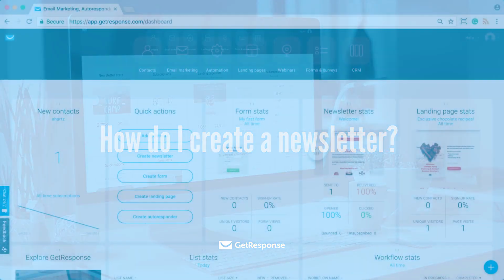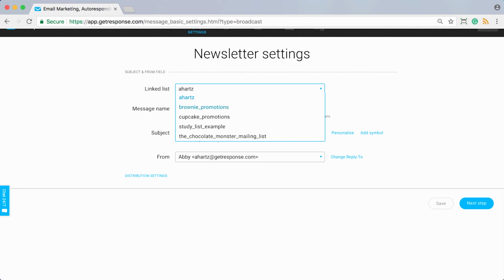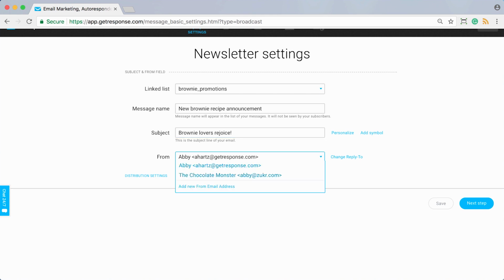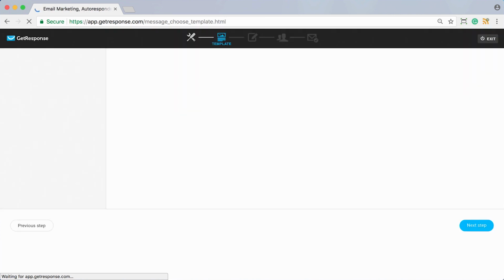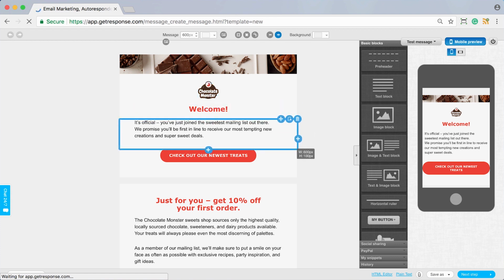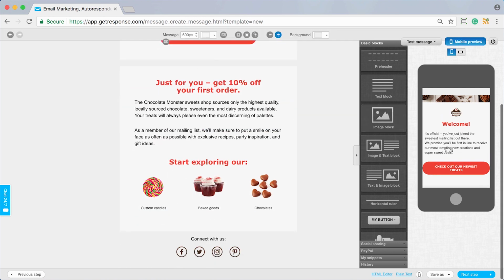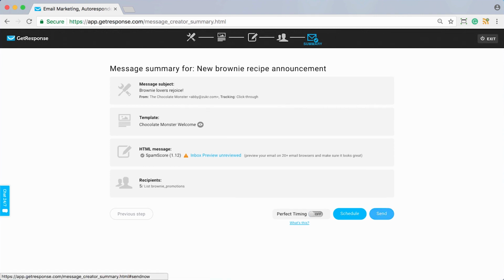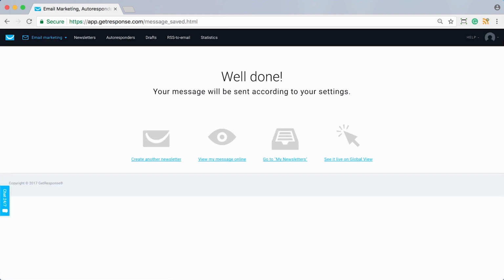How Do i Create a Newsletter (GetResponse)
Newsletters are the bread and butter of marketing campaigns. They are the easiest way to stay in touch with your customers—e.g. welcome new customers, inform them about upcoming promotions, or send your existing customers an invitation to join a loyalty plan or send them a special offer code.

💥My Secret Weapons!